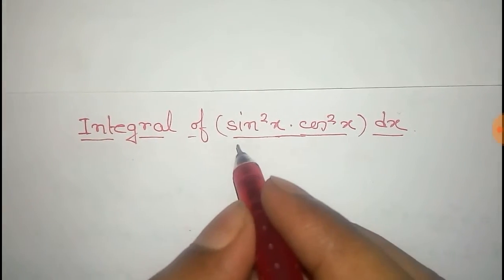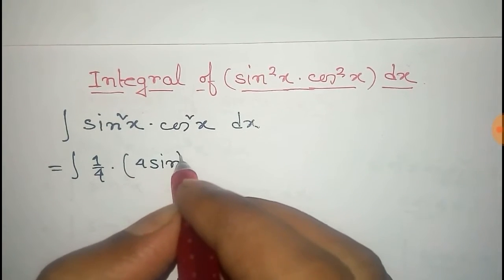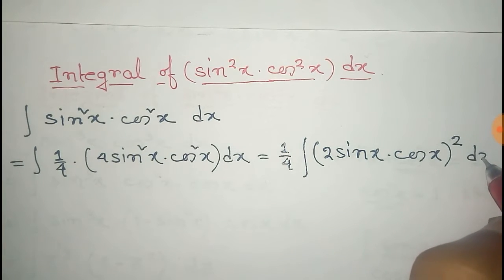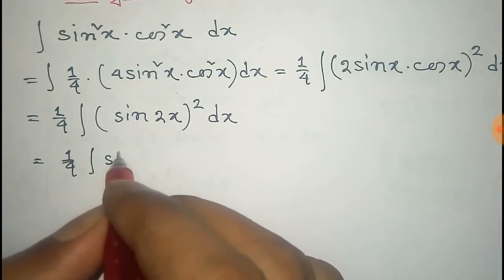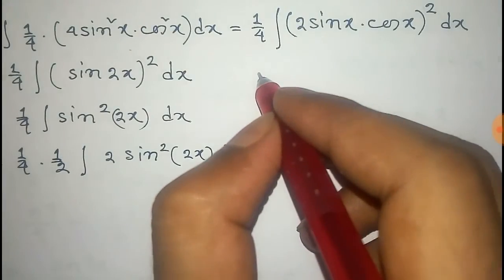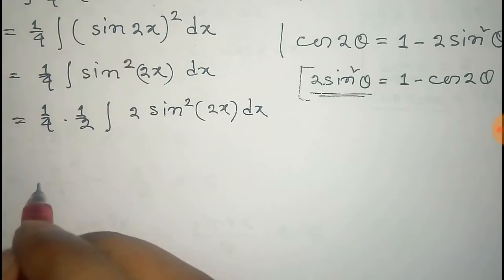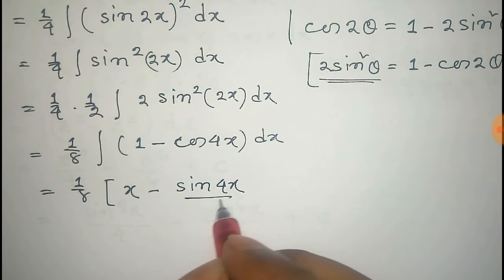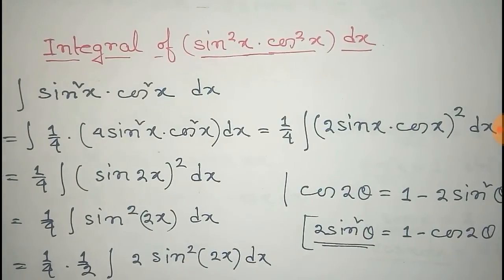Integral of sin^2(x)*cos^2(x)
Here we have found the integral of sin^2(x)*cos^2(x).